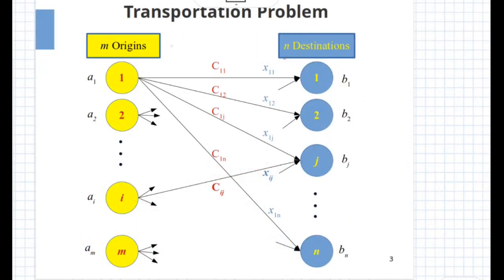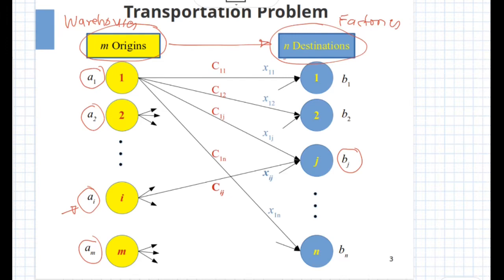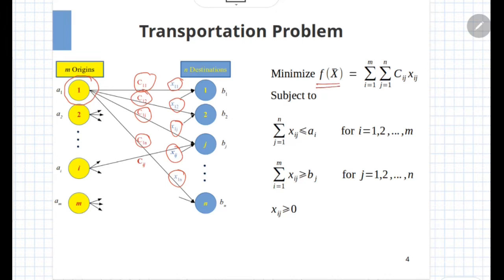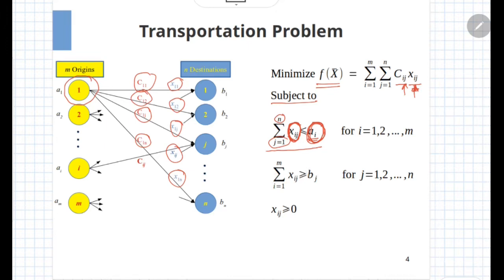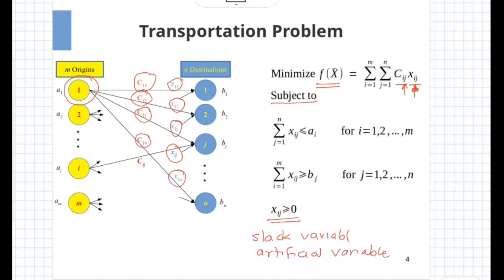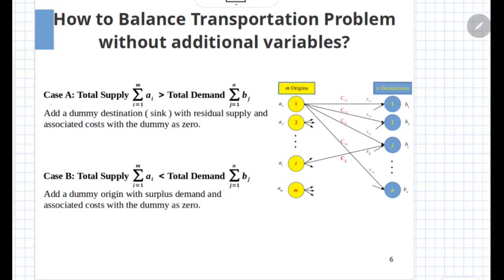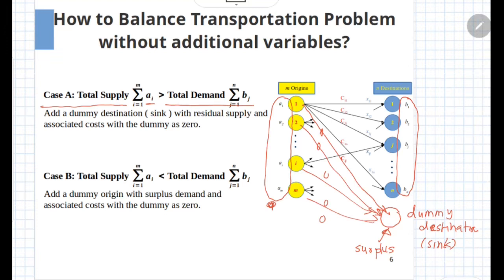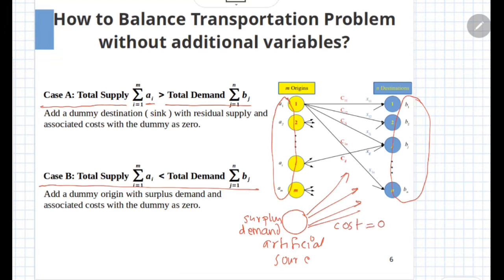S10V1 Transportation and Assignment Problem - Part 1 (Basics of Transportation Problem)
This is 1st part of session on Transportation and Assignment Problem and covers basics of Transportation Problem.